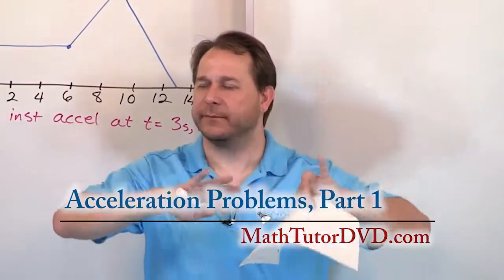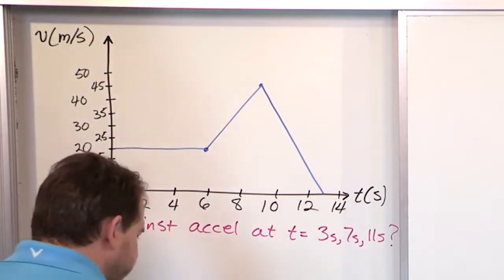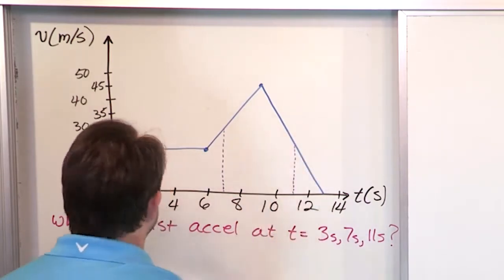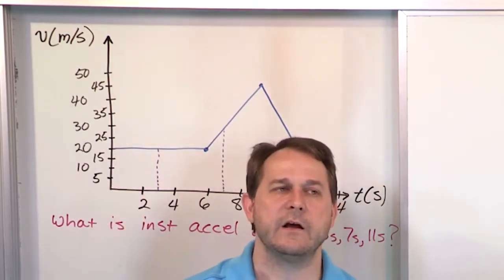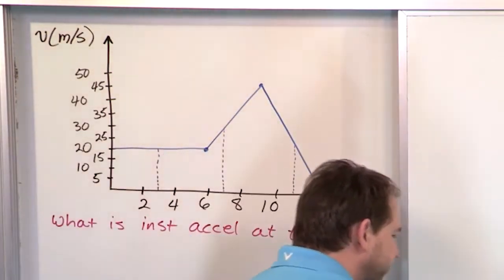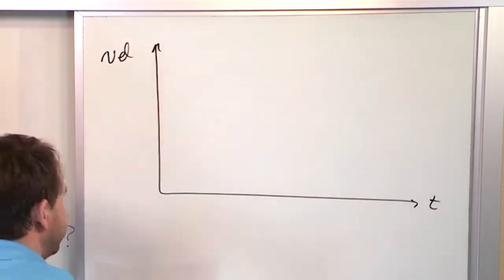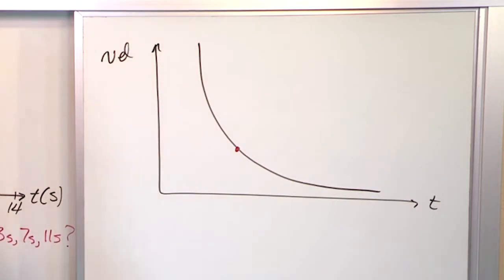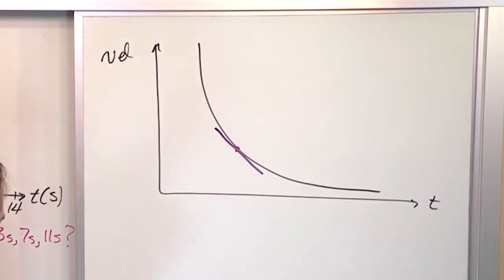14 - Acceleration Problems, Part 1